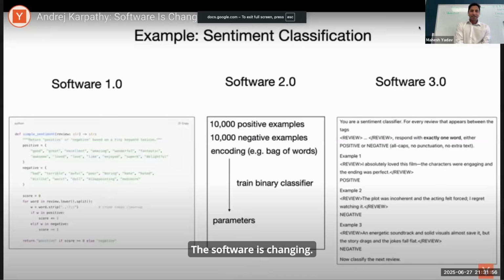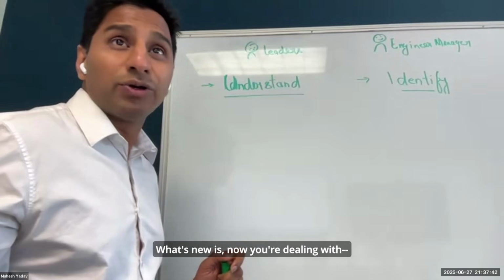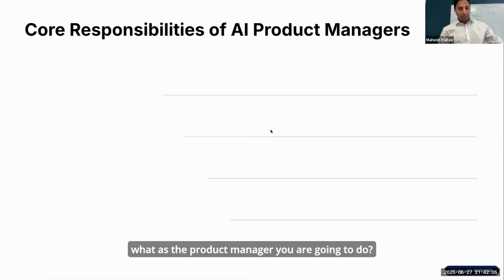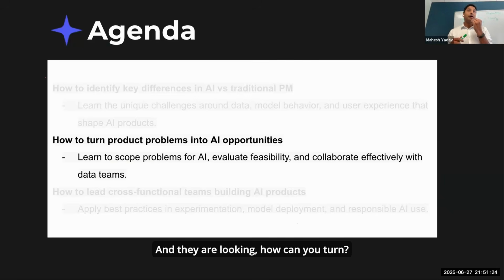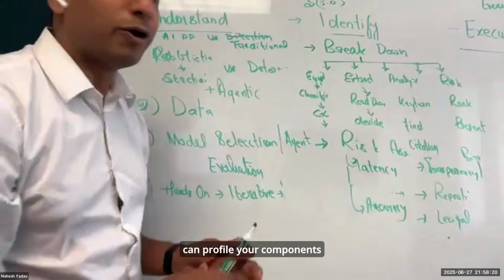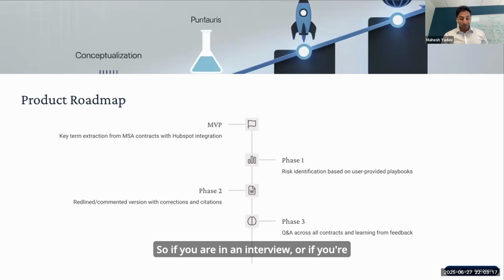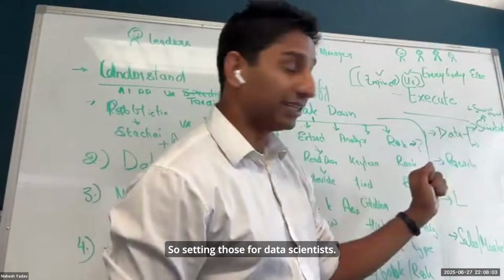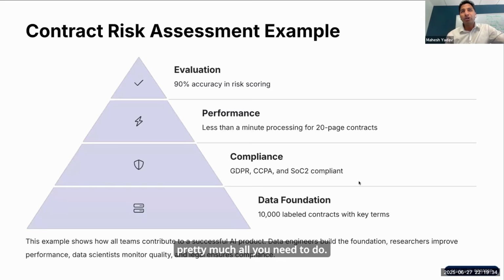Agentic AI PM Live Lab: Building an AI Contract Review Agent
Software is changing again. In the era of Software 3.0, prompts become programs and product teams must learn how to build, measure, and ship probabilistic systems—not deterministic software.

This talk is a practical AI Product Management (AIPM) 101: how to understand the space, turn ambiguous AI opportunities into a concrete roadmap, and execute with the right cross-functional partners.
Watch this session to discover how to transition from Product Manager to AI Product Maker. This session breaks down what’s changed, what hasn’t, and how to thrive amidst the noise.

Timestamps-
00:00 - Introduction
03:30 - How to indentify key differences in AI vs Traditional PM
06:55 - Core responsibilities of AI Product Managers
08:25 - Domain Expertise
09:55 - How to turn product problems into AI opportunities
15:39 - Product Roadmap
18:15 - Key Takeaways
22:30 - Legal & Responsible AI policies

Whether you're a hobbyist or a professional looking to get a grasp on GenAI Product Management, feel free to join our AI PM community for more such sessions

Fill out this form to receive invitation to All my Free Live Sessions & Get Free AI Learning Resources